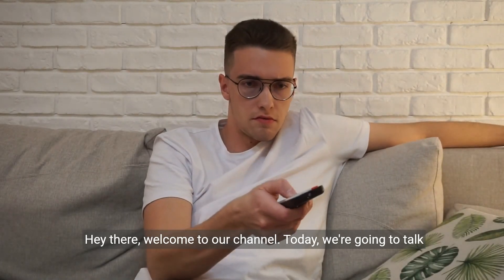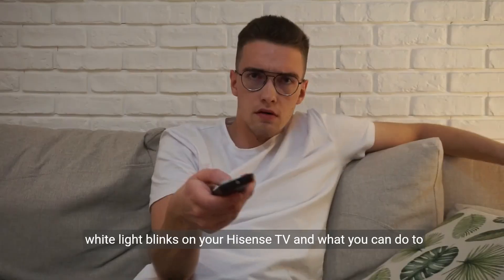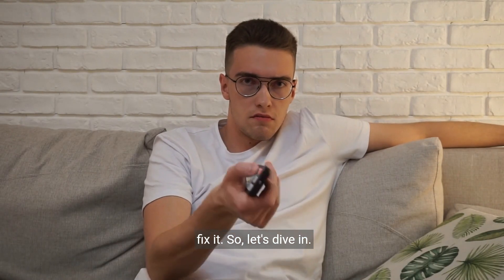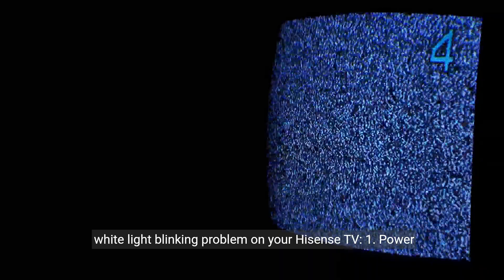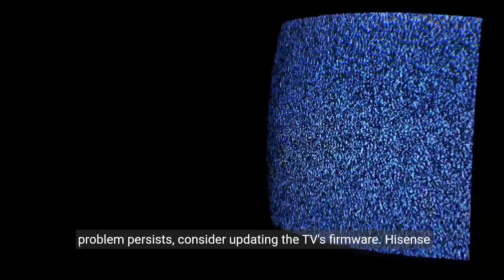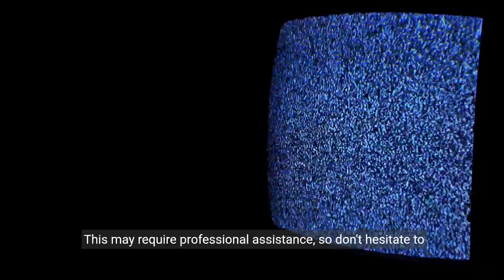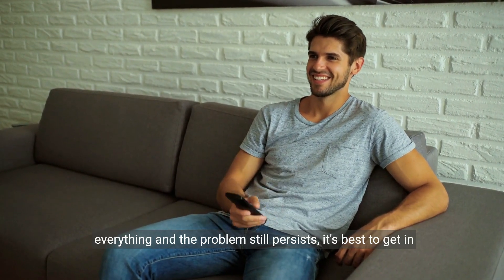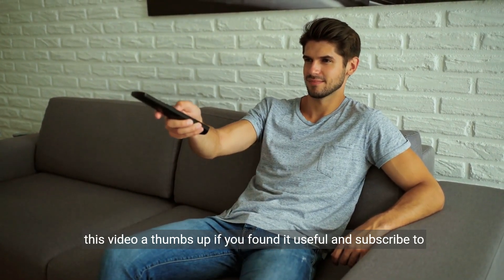Why Hisense TV White Light Blinking & What You Can Do?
Struggling with a blinking white light on your Hisense TV? Watch our step-by-step guide to understand why it happens and learn how to fix it quickly. Don't let technical issues interrupt your viewing experience - get your TV back to working condition now!